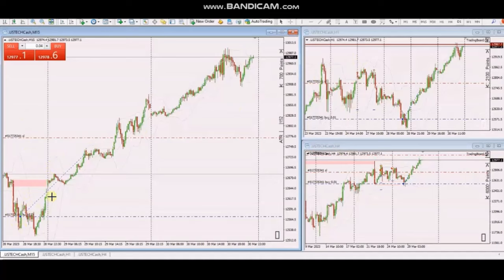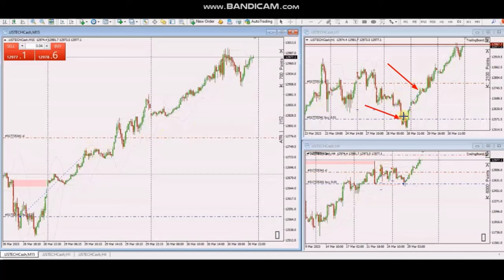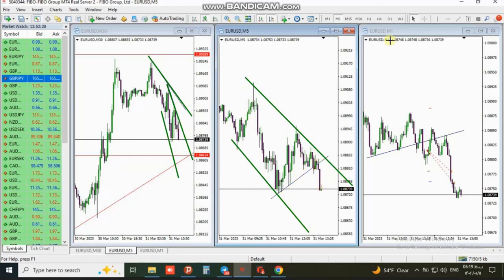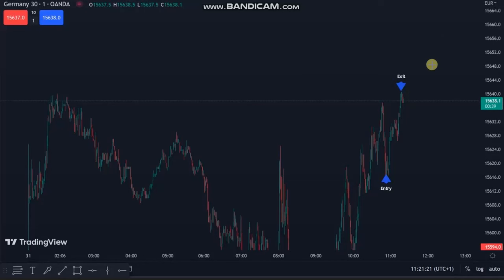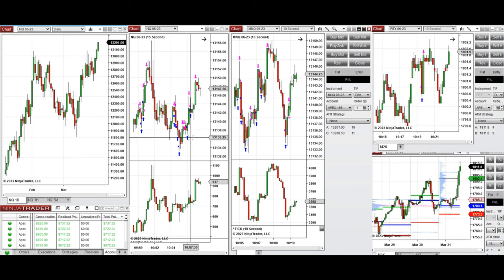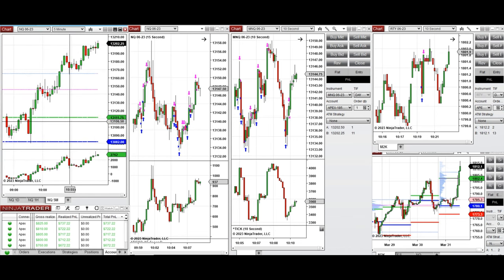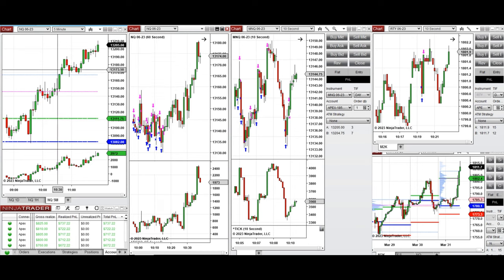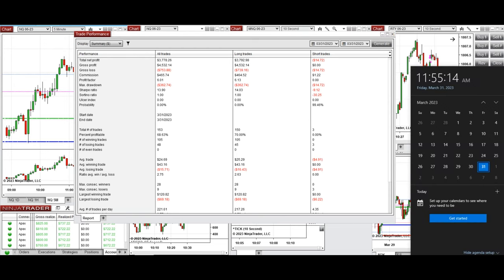Price Action Algo Trading Journal: EURUSD, Dax, Russell, and Nasdaq Futures and CFDs - 31 Mar 2023